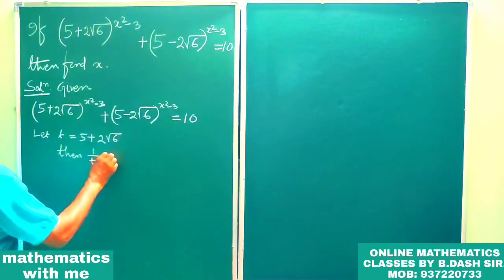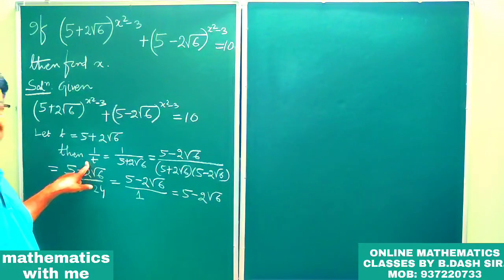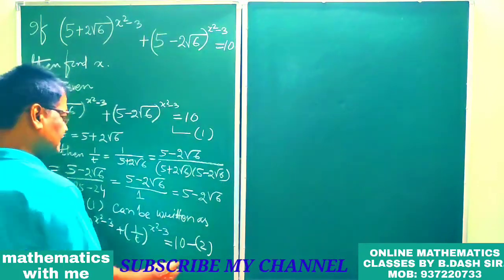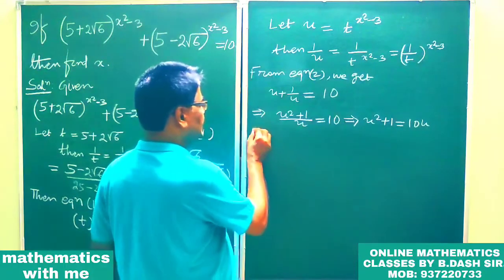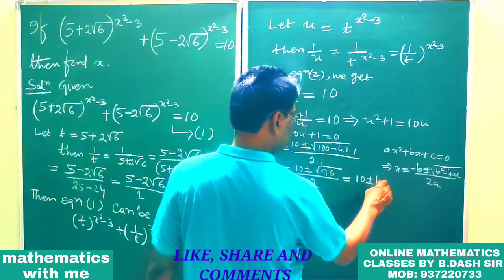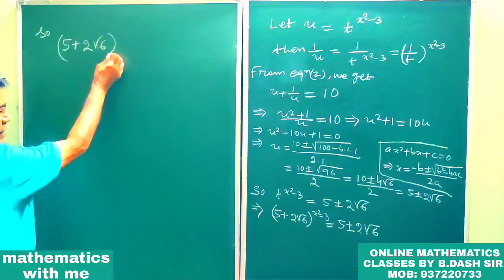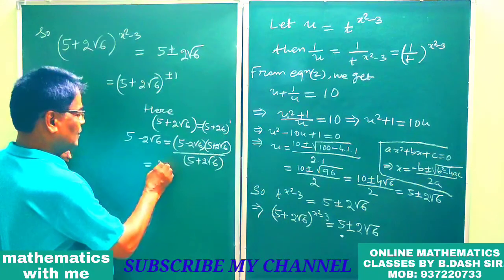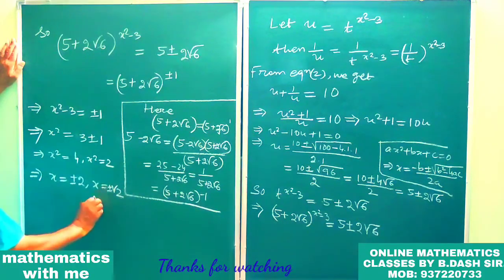SOLUTION OF AN IMPORTANT QUESTION FOR X BY B.DASH SIR